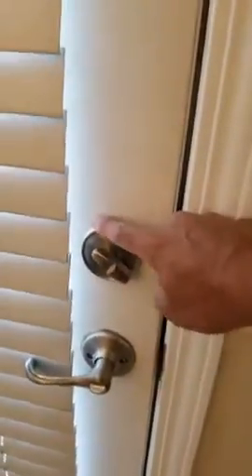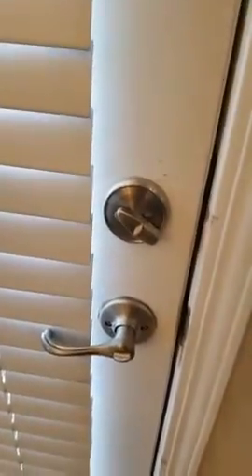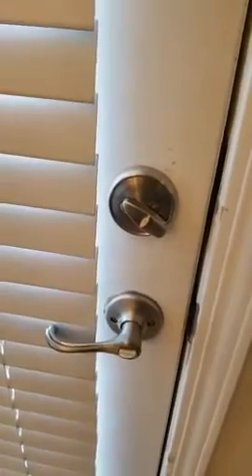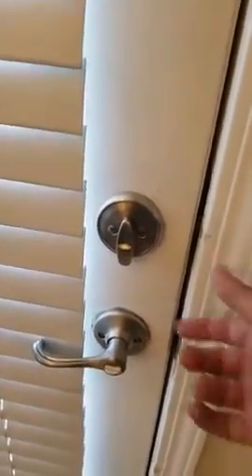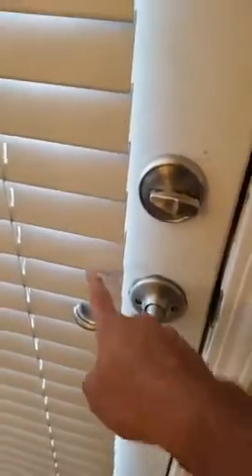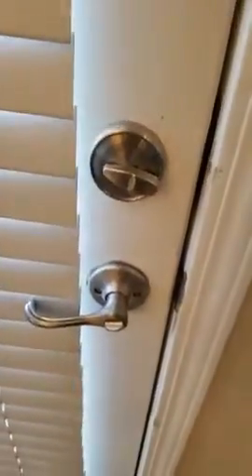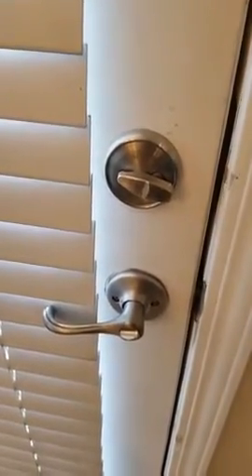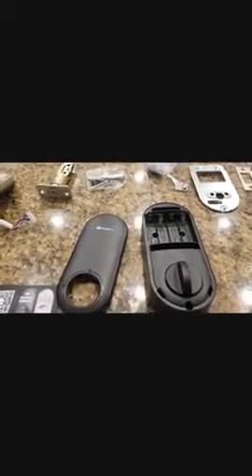OrangeIOT Keyless Entry Deadbolt Lock, Electronic Keypad Door Lock Review, Awesome lockset!